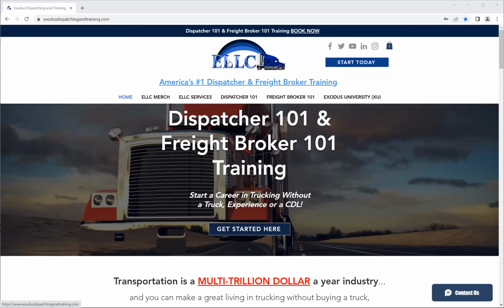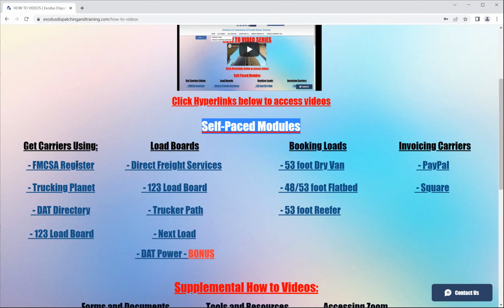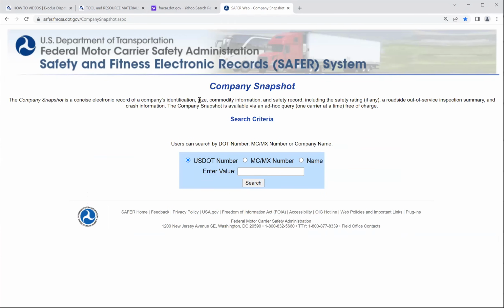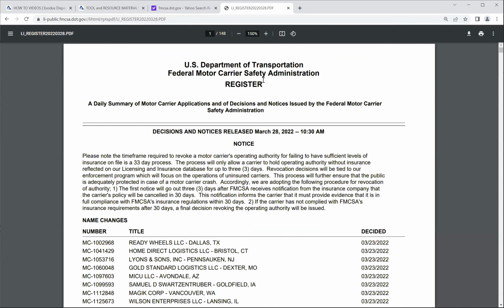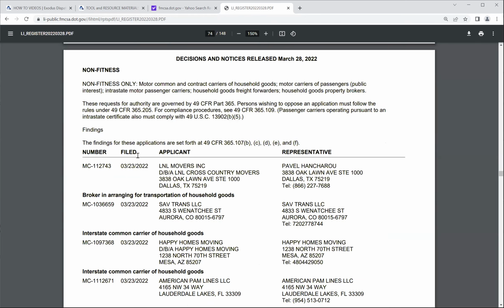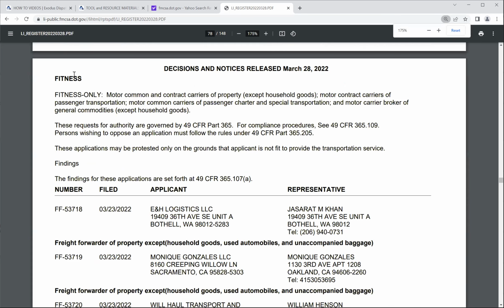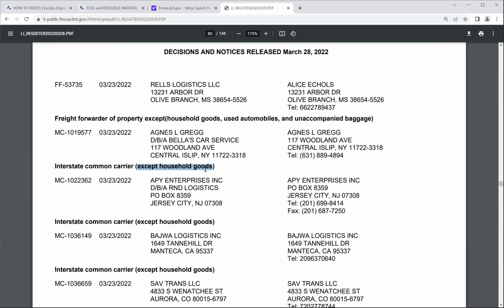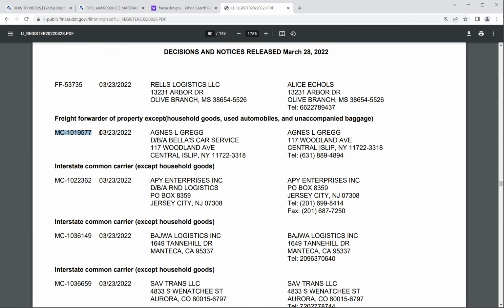Module 1 - FMCSA Register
2.  Dispatcher SEMINAR Training
3.  Dispatcher 101 ONGOING Training
4.  Dispatcher 101 STARTER KIT (No Training Involved, Just Materials)
5.  Dispatcher 101 CONSULTATIONS
6.  Dispatcher 101 VIDEO TESTIMONIALS
7.  Dispatcher 101 FAQ’s